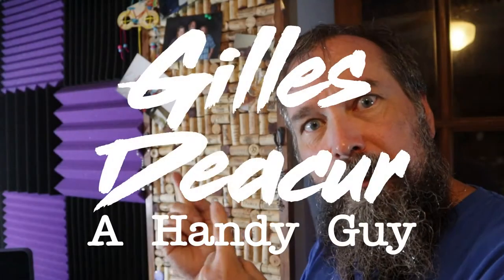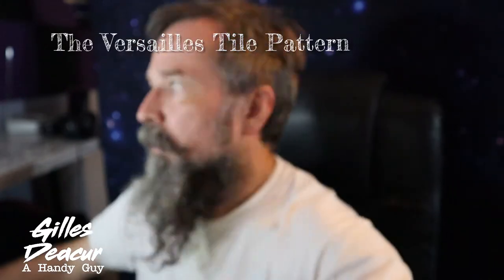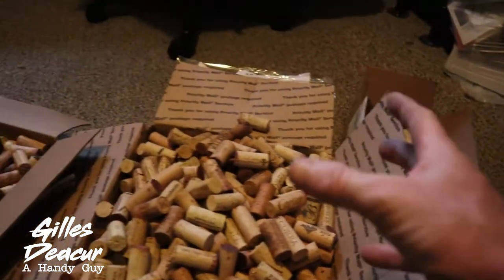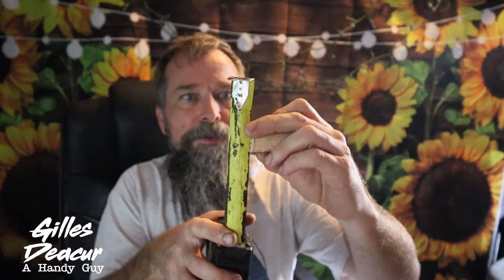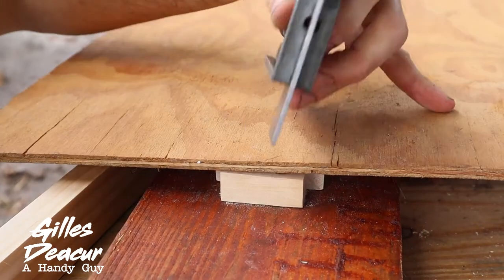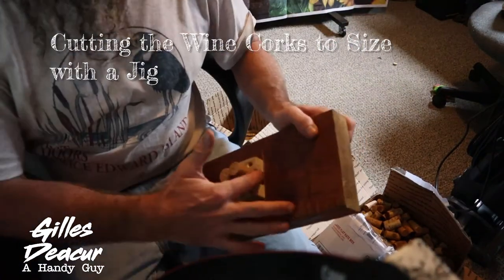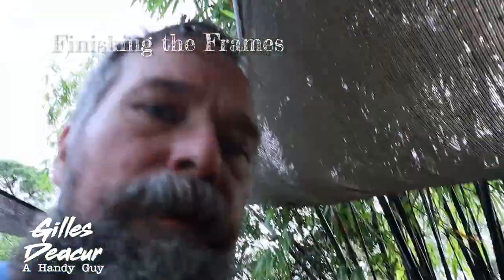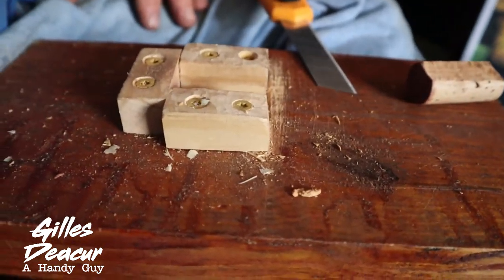Build an Awesome Wine Cork Board Out of Used Wine Corks! How To Build - How Many Corks Do You Need?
In this video I'll show you how to make an awesome wine cork board. I use a different cork layout than the other wine cork boards you'll see. The secret difference... The Versailles. I'll also show you how to construct a jig to get the most uniform cork sizes to maximize the cork space on your new board. I reveal the square inch coverage of an average wine cork, and how to calculate how many corks you'll need to construct your cork board.

01:14 The Math in Making a Cork Board
02:06 Where to Find Wine Corks
03:20 Different Cork Board Patterns
04:21 The Versailles Tile Pattern
05:50 How to Sort Your Wine Corks
08:15 The Average Size of a Wine Cork
09:29 More Math for the Best Fitting Cork Board
12:54 Constructing a Cork Cutting Jig
14:37 Building the Cork Board Frame
19:01 Cutting the Wine Corks to Size with a Jig
20:42 Fit Check
21:51 How Many Wine Corks in a Cork Board?
23:09 Finishing the Frames
24:11 Cutting Wine Corks to Size
28:05 Laying Out the Wine Corks in the Frame
29:43 Gluing the Corks to the Board
30:31 Fastening the Cork Board to the Wall
33:23 The Finished Product - The End Result

Used Wine Corks
Kreg Rip-Cut Circular Saw Guide
DeWalt Circular Saw
DeWalt Hammer Drill
DeWalt Impact Driver
DeWalt 20V Battery
Combination Square**
Countersink Drill Bits**
Utility Knife**
Porter-Cable Router
Router Bits
Wood Glue**
Wall Anchors**
Mini Glue Gun**
Mini Hot Glue Gun Sticks

Memory card

1) Like this video.

Music: Endless Motion, Punky, Actionable, and Extreme Action by Benjamin Tissot

**Not as shown in video